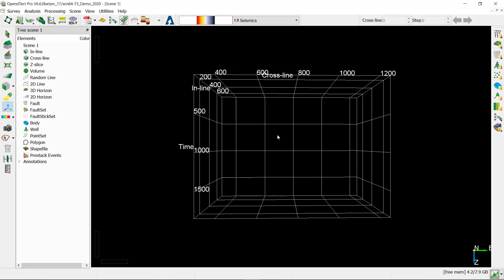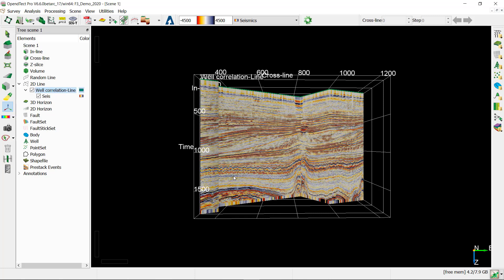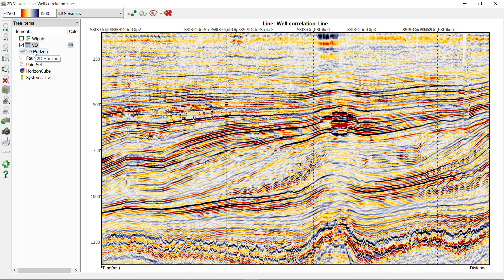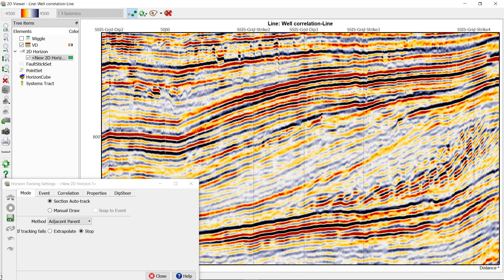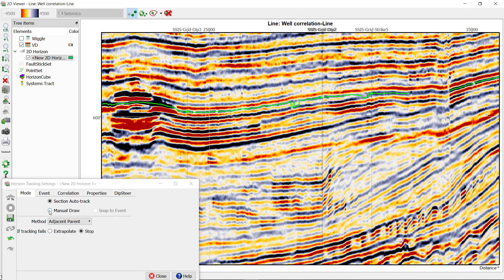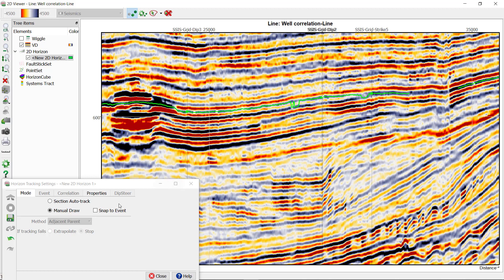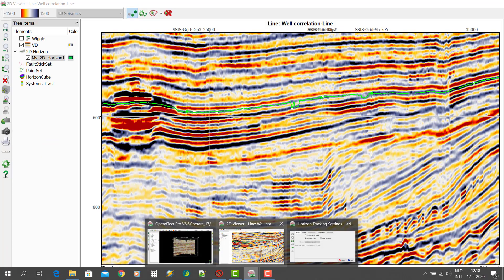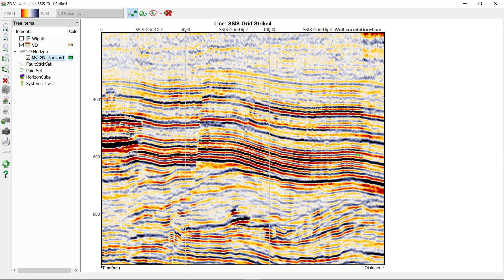Training workflow: General Interpretation - Tracking in 2D Viewers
This video shows the OpendTect Training workflow: General Interpretation - Tracking in 2D Viewers presented by dGB Earth Sciences. We will show how to use a 2D viewer for horizon interpretation. This video is part of a series of Training workflows for the free OpendTect introduction classes videos.